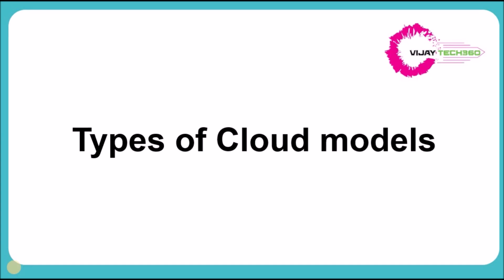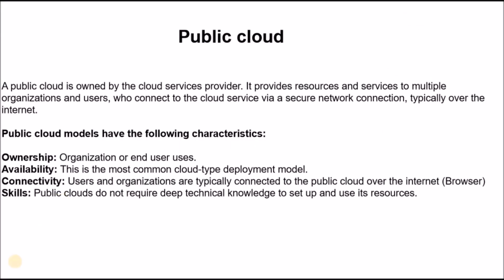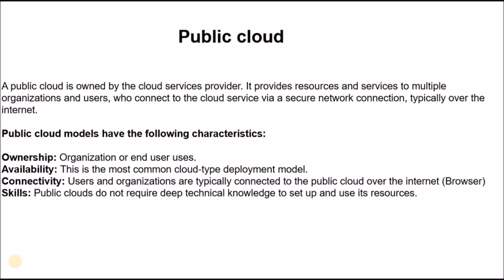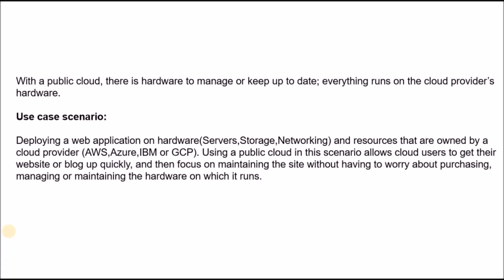AZ-900 Fundamentals Microsoft Azure Fundamentals AZ900 6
See AZ-900 Fundamentals course to gain more insights into Azure Cloud Services. To read the same content from Microsoft official website visit below link :